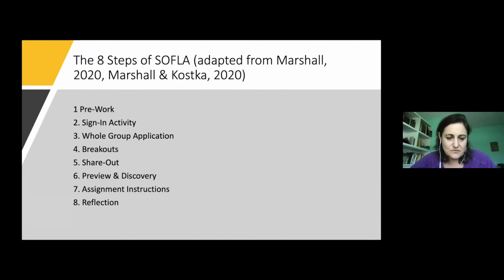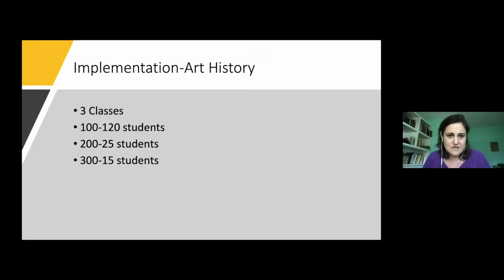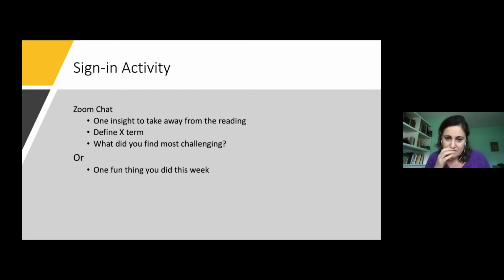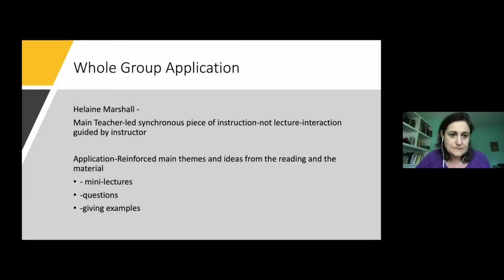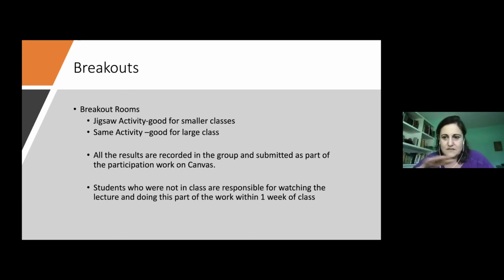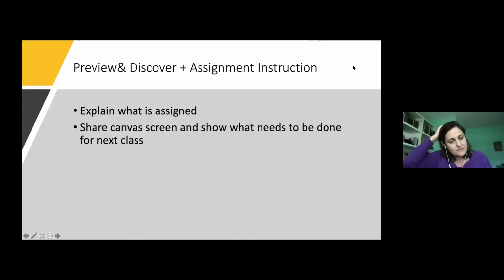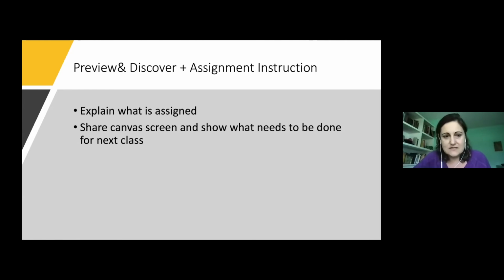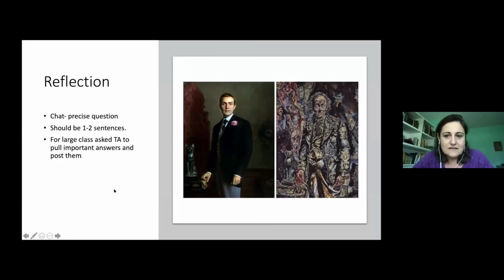Teach for Tomorrow 3 Alla Myzelev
Dr. Alla Myzelev (SUNY Geneseo, Art History/Museum Studies) presents on her "Synchronous Online Flipped Learning Approach" as part of the Teach for Tomorrow" series